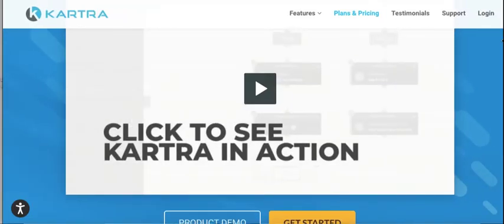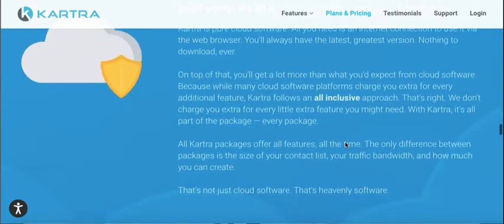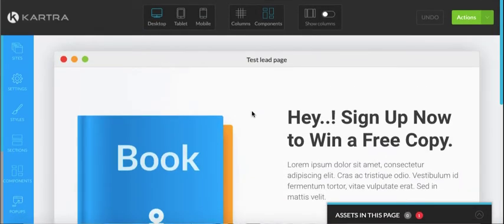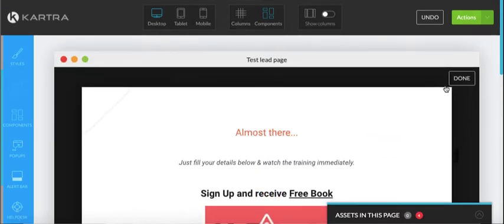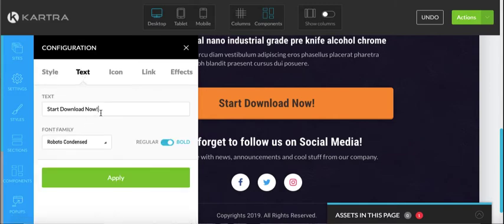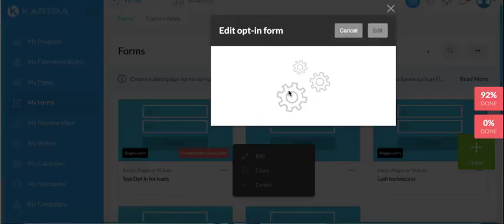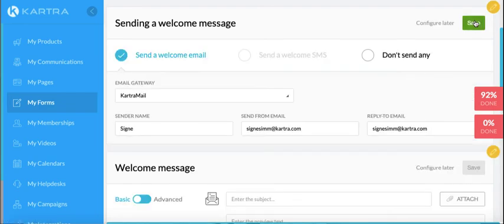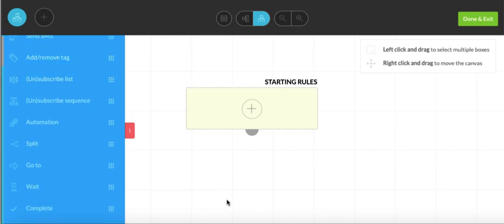How To Build A Lead Page [Step By Step Tutorial 2021] With Kartra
Are you looking to build a lead page for your business? Watch this step by step tutorial on how to build a lead page, opt in form, thank you page, email sequence and automation with Kartra sales funnel.

Building a lead page can feel like a big deal but using tools like Kartra will make it very simple.

You want to use a really good lead magnet to have a successful lead funnel. I always recommend using something so valuable that your clients would pay for it.

Video inspired by: "✅ How to Create a High Converting Website For Free 🔥" by WEB ACADEMY url